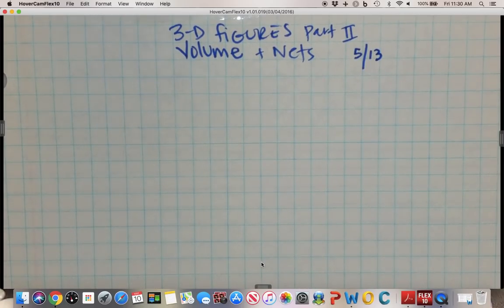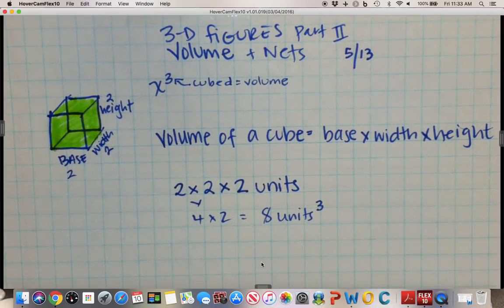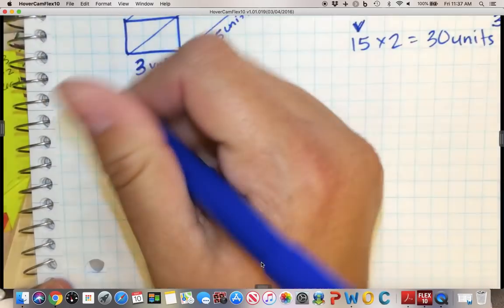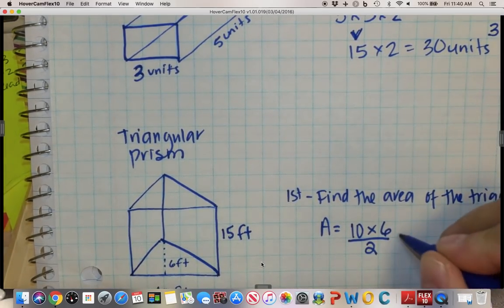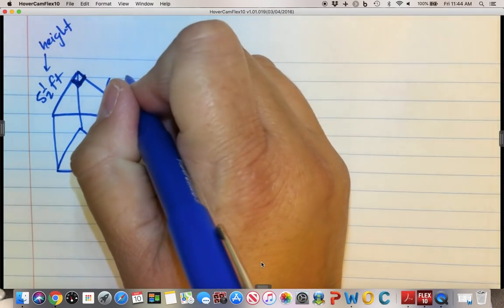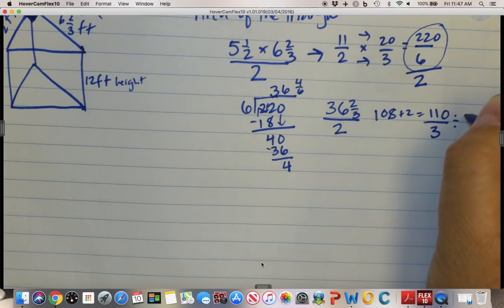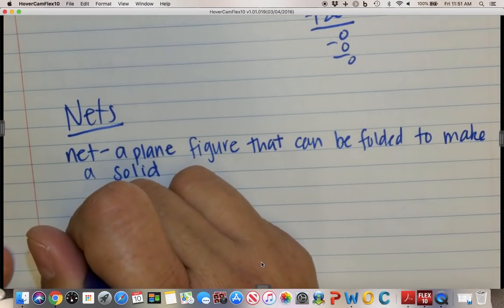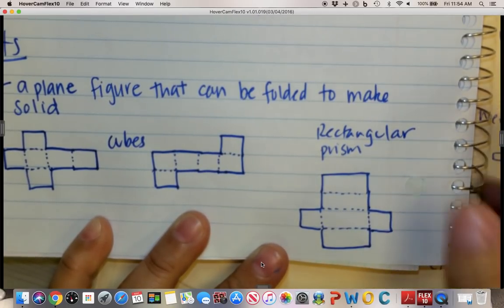volume and nets